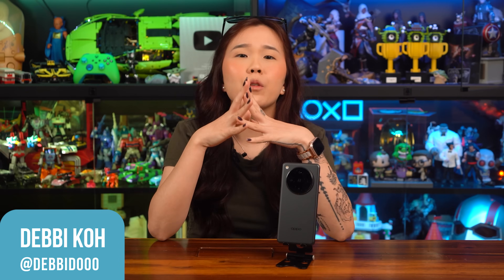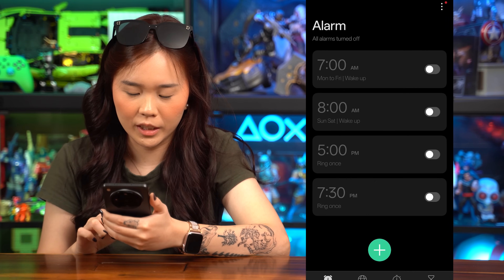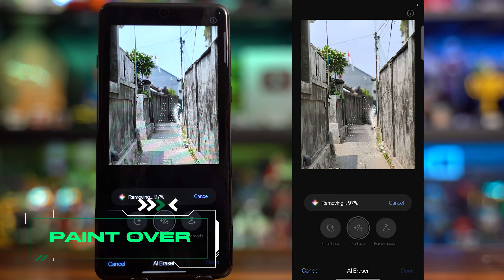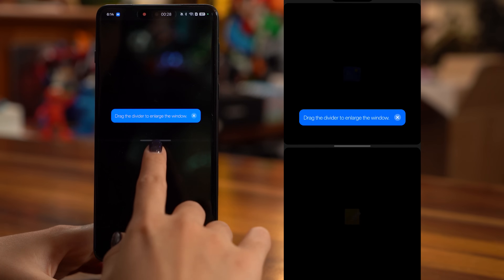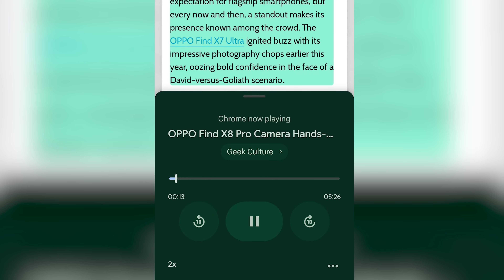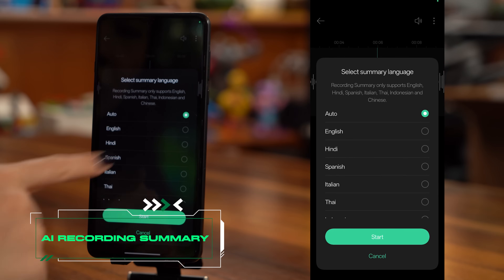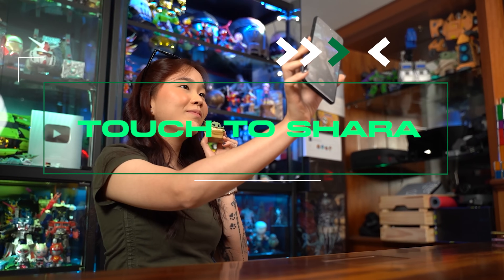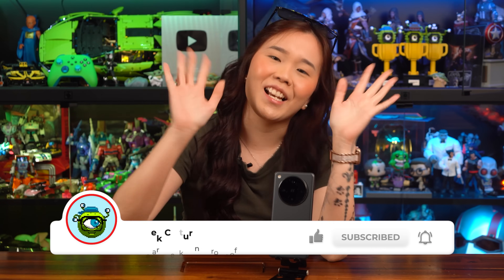6 Quick Hacks To Know About OPPO’s ColorOS 15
The ColorOS 15 is OPPO's largest operating system update to date, packing plenty of productivity-enhancing features — from writing replies to image AI editing, full-screen multitasking, cross-platform file sharing with iPhone and more! Check out these 6 handy features in action on the OPPO Find X8 Series.

== CHAPTERS ==

0:00 - Intro
0:17 - Aesthetic Upgrades
1:01 - AI Editor
1:17 - AI Eraser 2.0
1:24 - Smart Lasso
1:31 - Paint Over
1:36 - Remove People
1:58 - Full-screen Multitasking
2:32 - Productivity with ColorOS15
2:37 - AI Speak
3:04 - AI Reply
3:24 - AI Assistant For Notes
3:45 - AI Recording Summary
3:56 - Voice Translate
4:20 - Google Gemini Integration
4:36 - Touch To Share
5:01 - Final Thoughts

== CONNECT ==